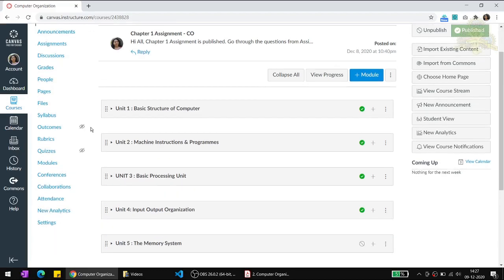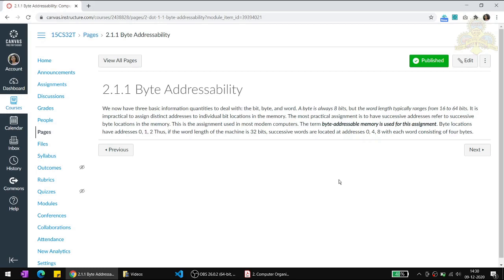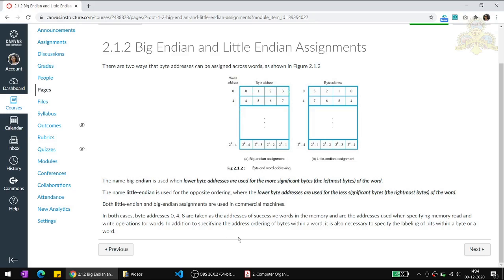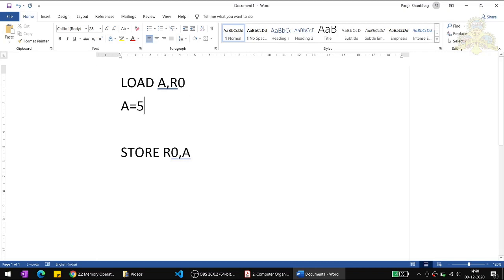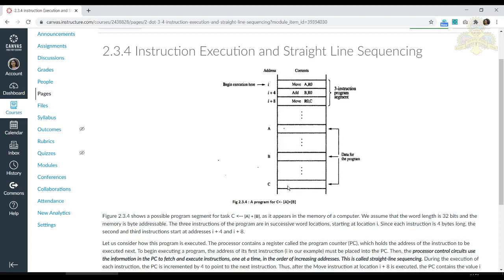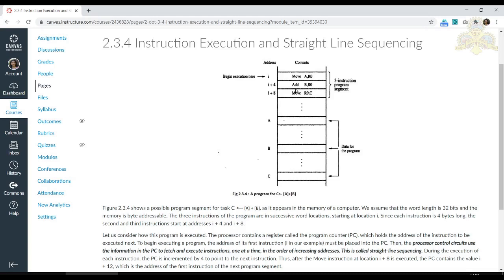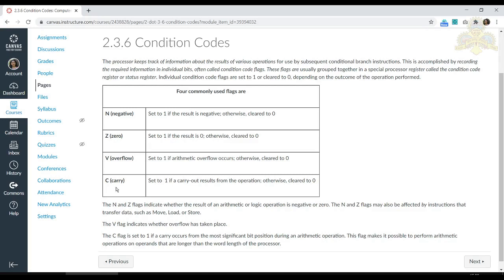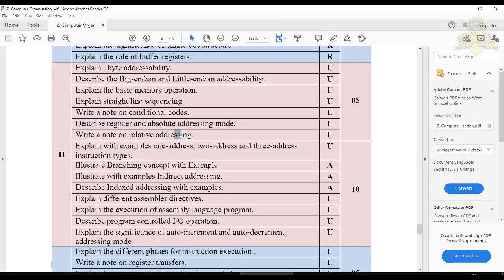chapter2 revision part1